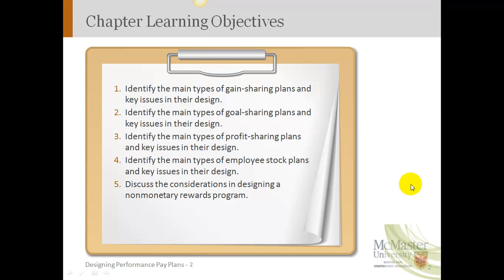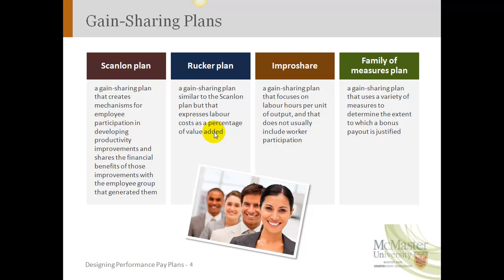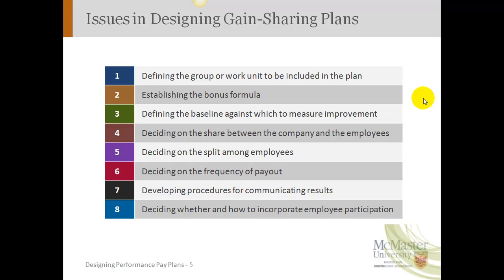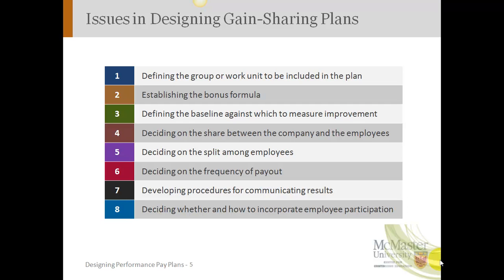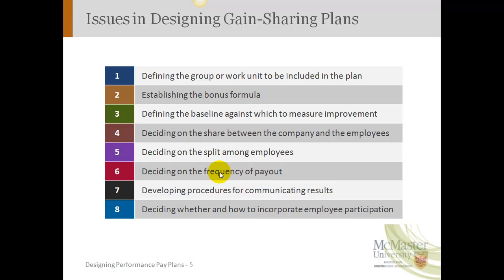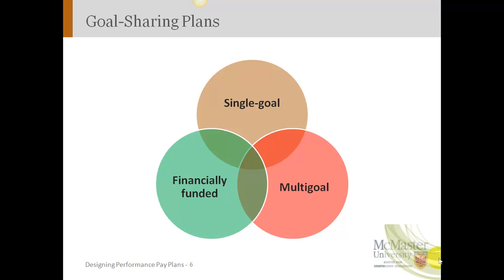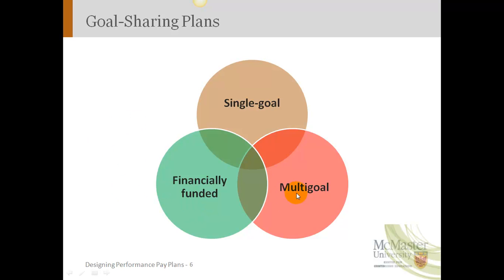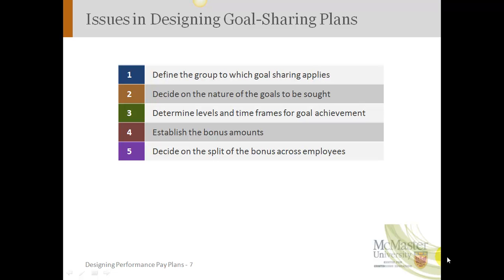Chapter 11 Part 1